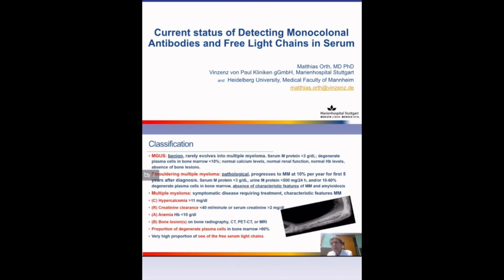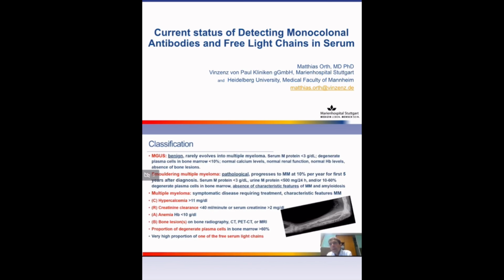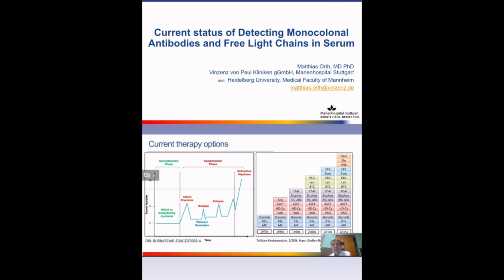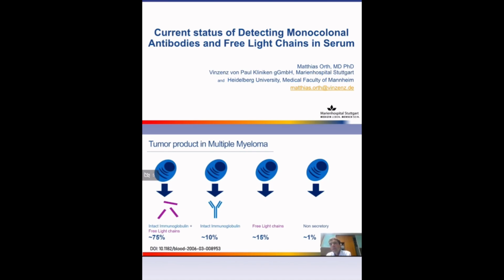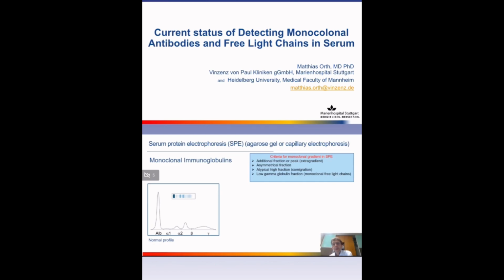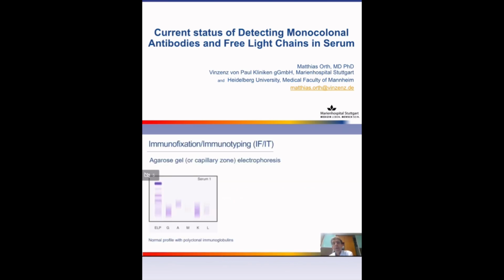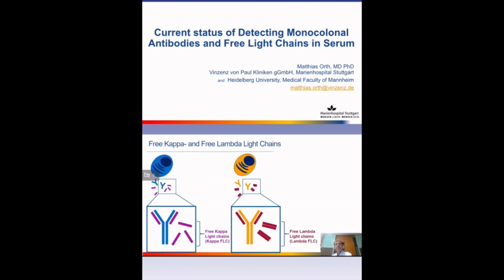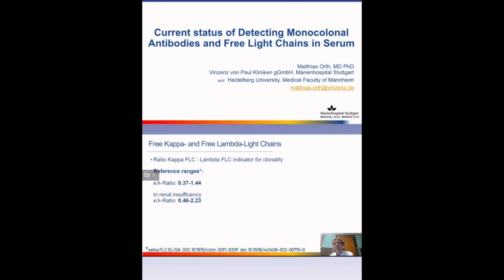Detecting Monocolonal Antobodies and Free Light Chains in Serum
When The threath Myeloma, Current theraphy options, Tumor in Multiple Myeloma, Method tO detect Monoclonal antibodies, Serum antibodies electrophoresis, etc